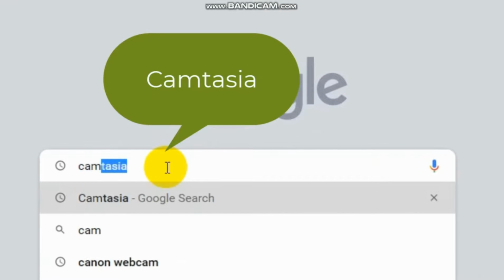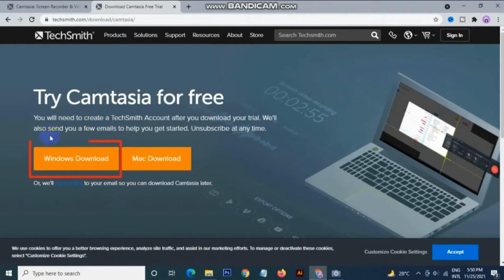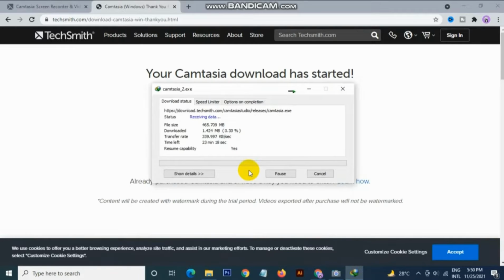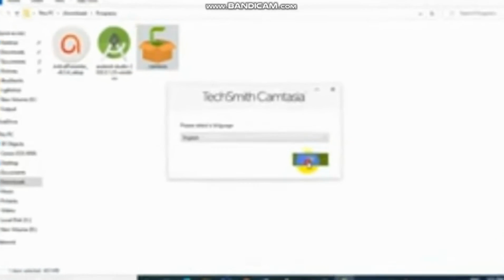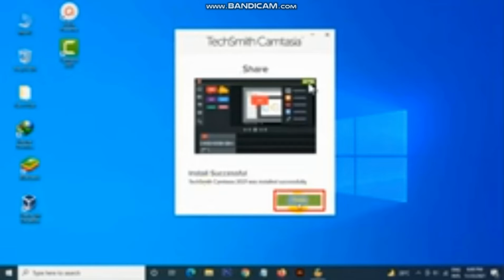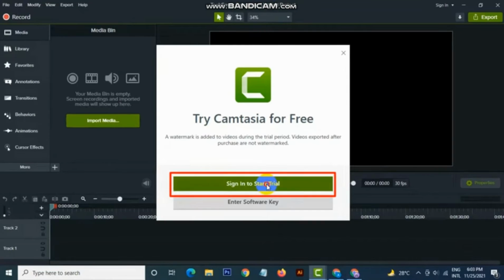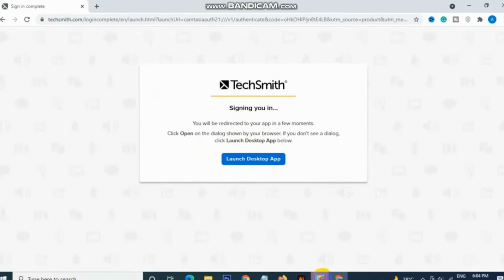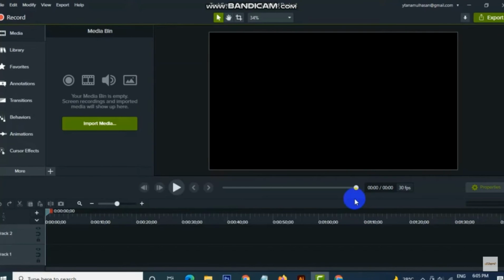Install CAMTASIA 2021 in Windows 10 FAST and EASY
Install CAMTASIA 2021in Windows 10 FAST and EASY